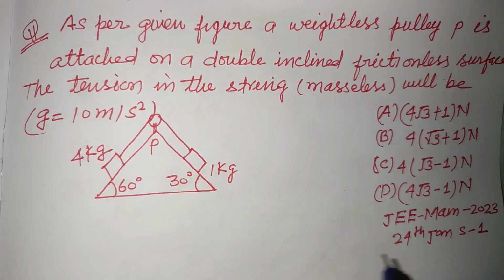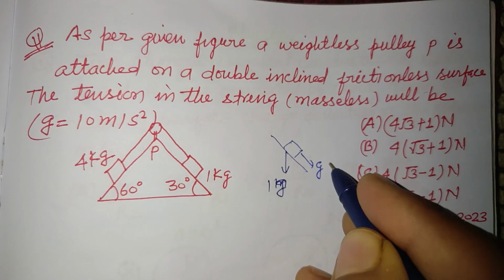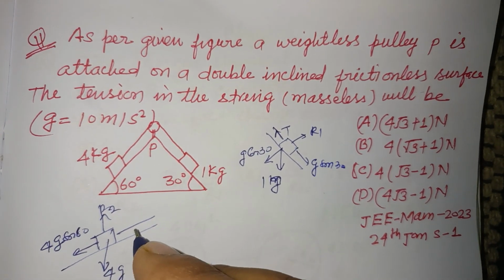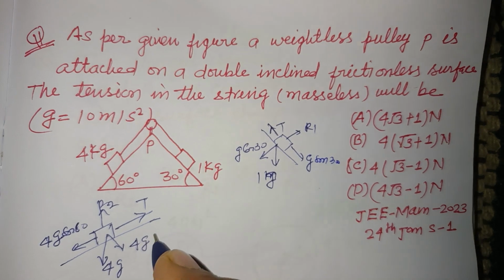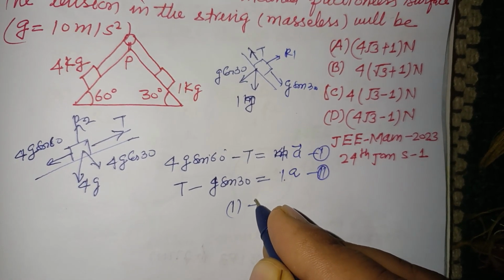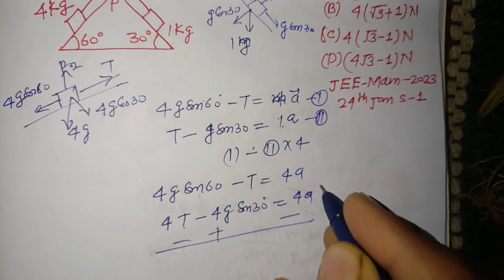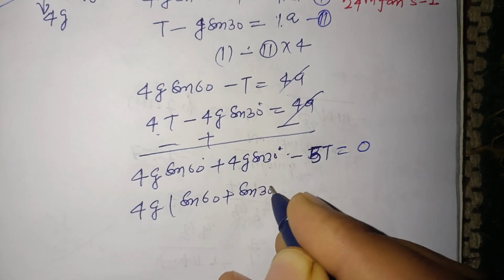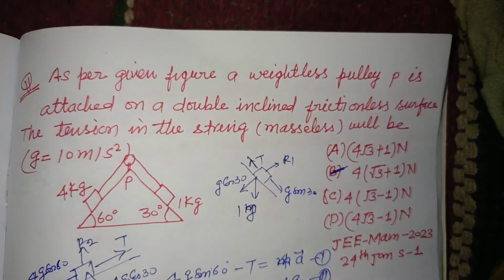As per given figure a weightless pulley P is attached on a double inclined.. | jee mains physics